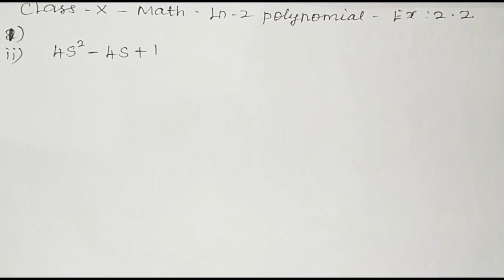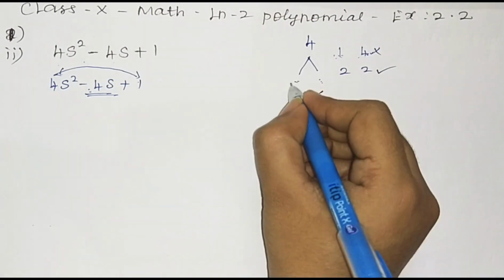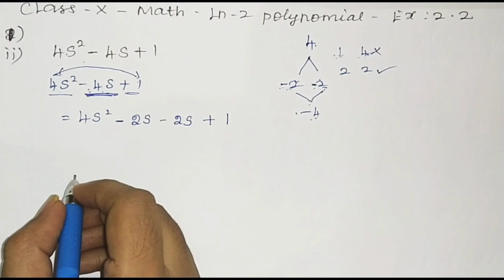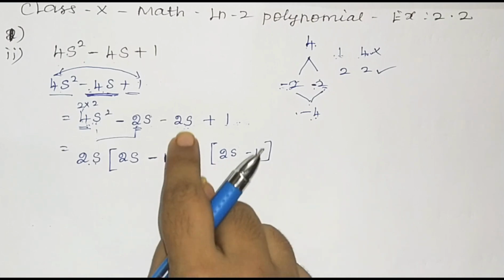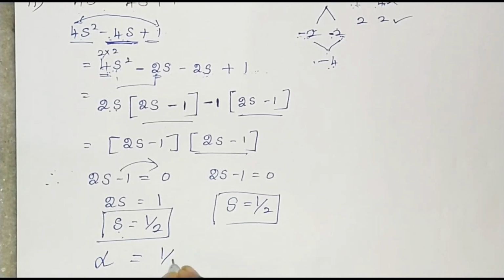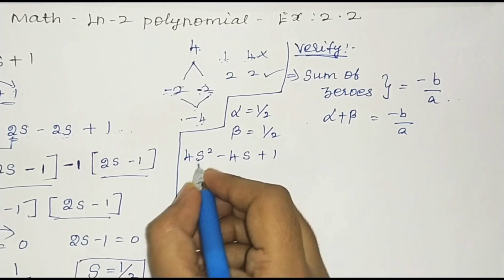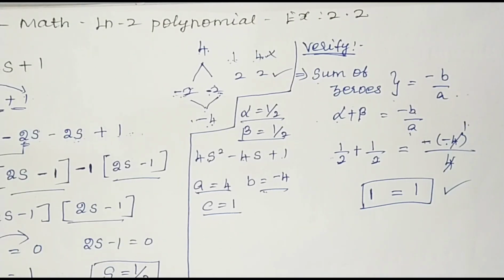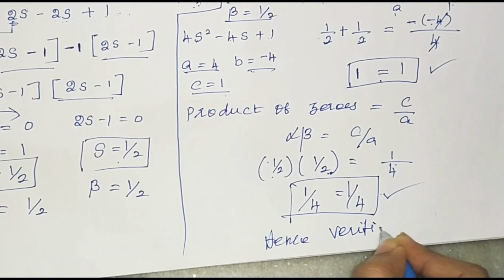Chapter-2//polynomial// Ex 2.2-Q1(ii) // class10 Math cbse Ncert solution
Class10 Math CBSE Chapter-2 polynomial
 Ex 2.2 Q1(ii)
Amreen Rafi math